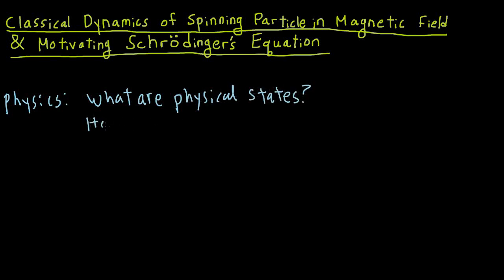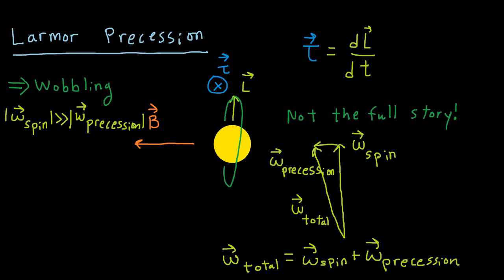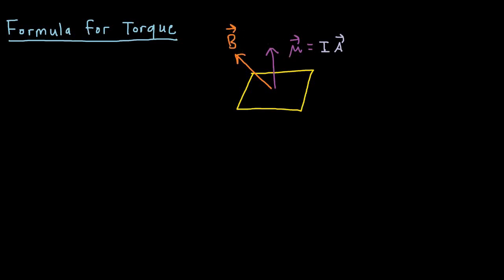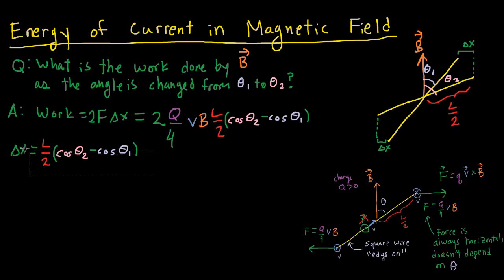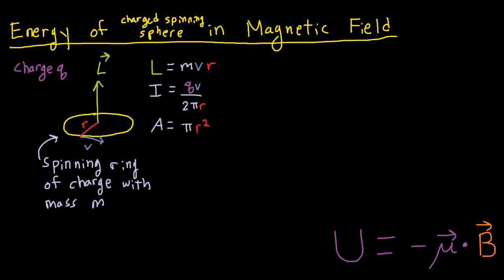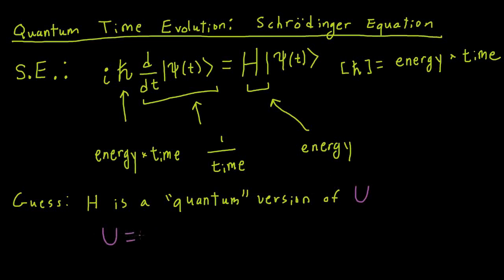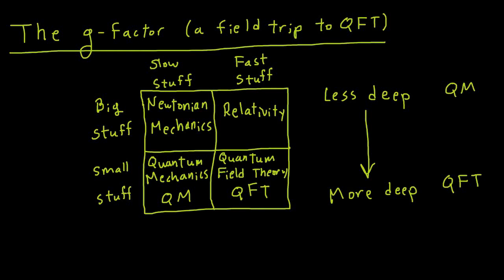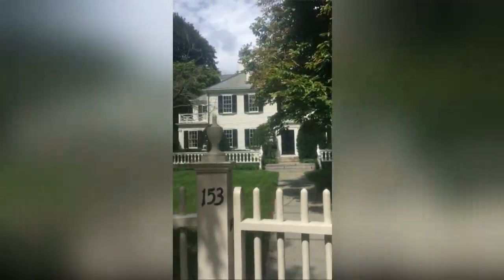Quantum Spin (4) - Classical Dynamics in Magnetic Field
[High School Level] - (MISTAKE: From 43:09 - 55:08 all of the cosines should be sines. Thank you to N.H for pointing this out!) I did not expect this video to get so long! In this video I go through what happens to a spinning electron in classical physics. I explain Larmor Precession and derive the formula for the torque and potential energy of an electron in an external magnetic field. I then use the classical formula for energy to motivate Schrödinger's equation for a spin 1/2 particle. I then give a little discussion on the g-factor and quantum field theory.